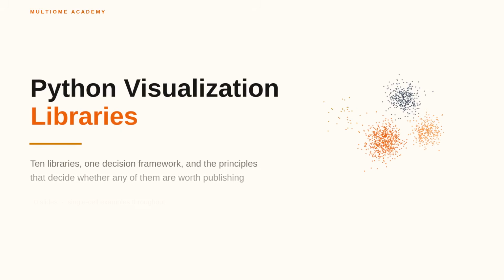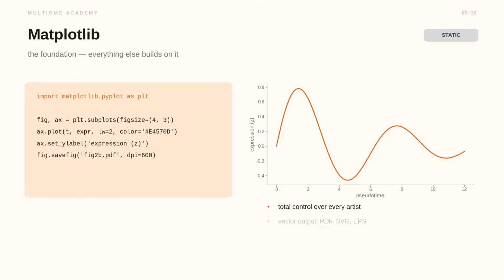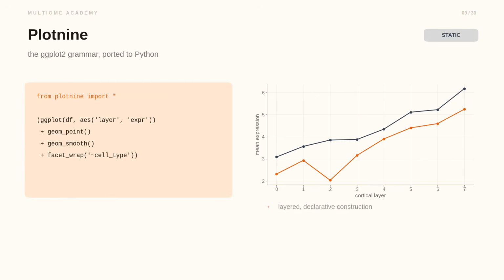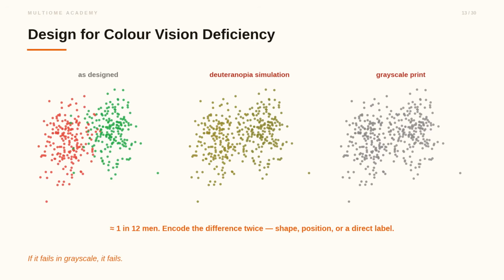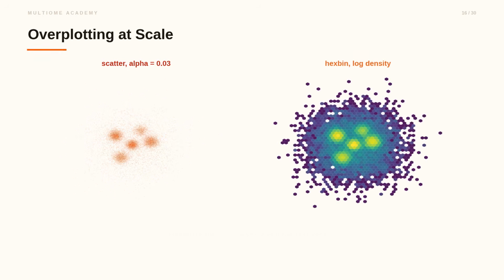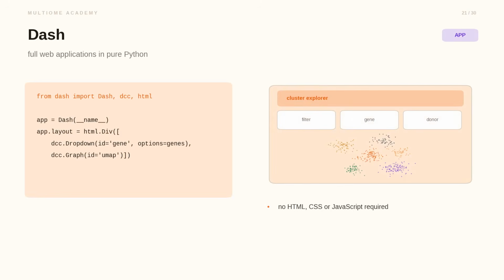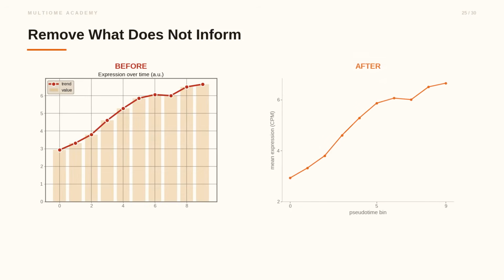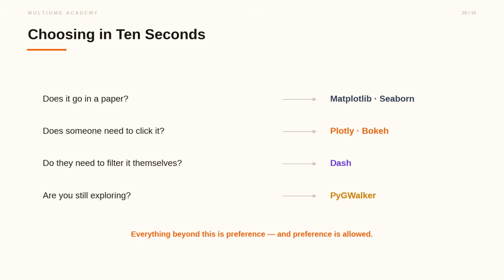Python Data Visualization Libraries: Which One and When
Choosing a Python data visualization library takes about ten seconds if you ask the right question.

Does it go in a paper? → Matplotlib or Seaborn
Does someone need to click it? → Plotly or Bokeh
Do they need to filter it themselves? → Dash
Are you still exploring? → PyGWalker

Everything after that is preference, and preference is allowed.

New on Multiome Academy: a 30-slide video covering 10 Python visualization libraries — Matplotlib, Seaborn, Plotnine, Plotly, Bokeh, Altair, Pygal, Geoplotlib, Dash and PyGWalker — with a code example and a rendered figure for each.

Every example uses single-cell data. UMAP embeddings, violin plots across cortical cell types, dot plots of marker genes, spatial spot coordinates.

Interleaved with the libraries are the principles that decide whether the output is publishable at all:

• Position beats area. Always.
• Perceptually uniform colormaps aren't a style choice.
• Anchor your diverging midpoint at zero, or the colour centre tells the story instead of the data.
• vmin just above zero, vmax at the 99th percentile, absence in grey.
• Shared scales are what make a faceted comparison valid.

Which library do you default to?